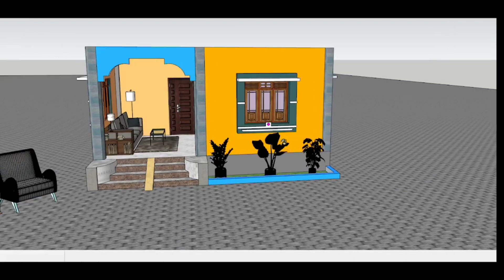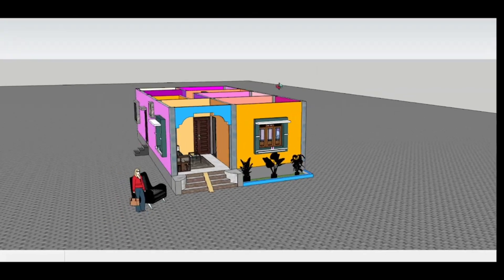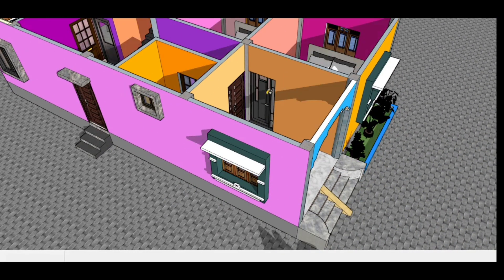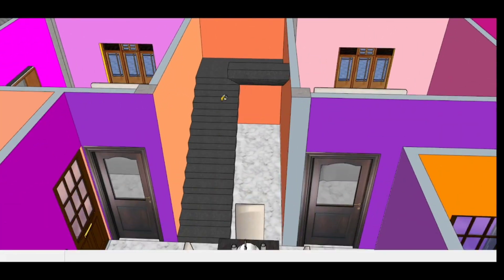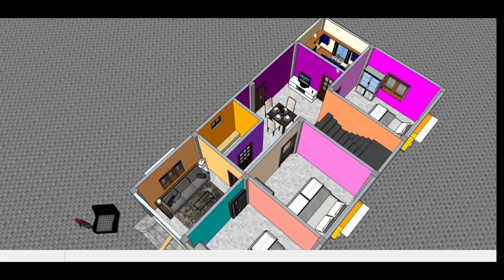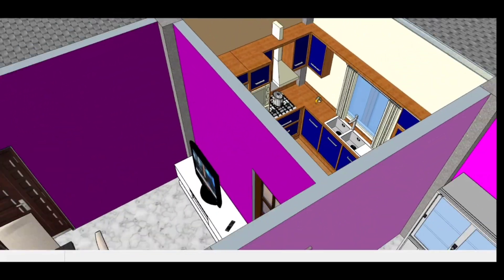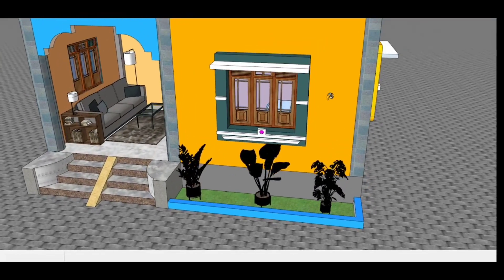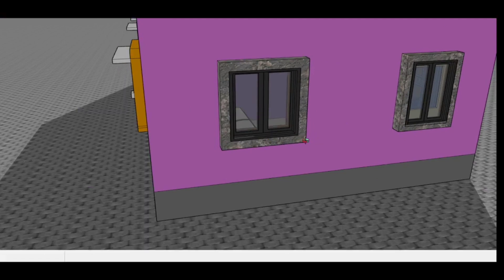22 x 40 House Plan ll 880 Sqft. House Plan ll घर का नक्शा ll 3 BHK House Plan ll 3D House Plan